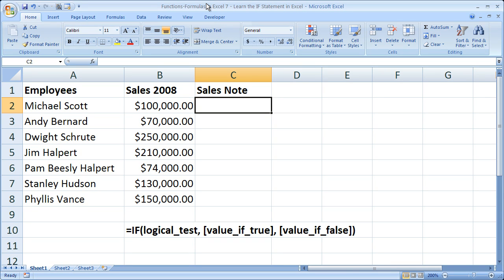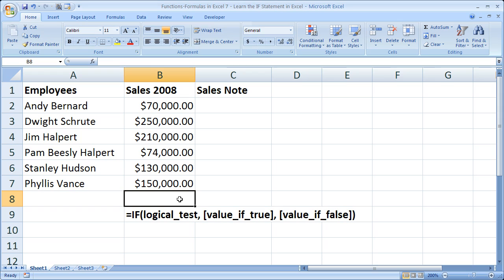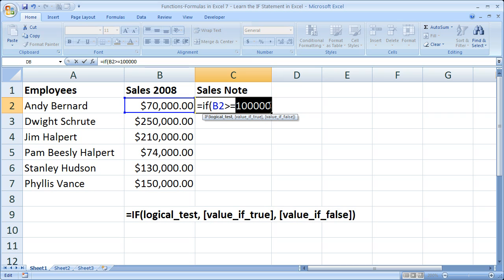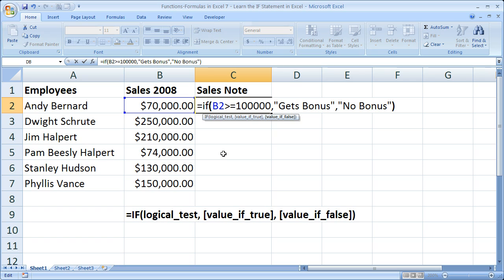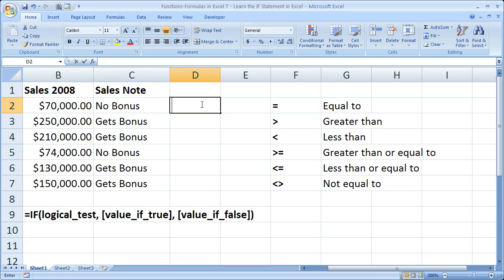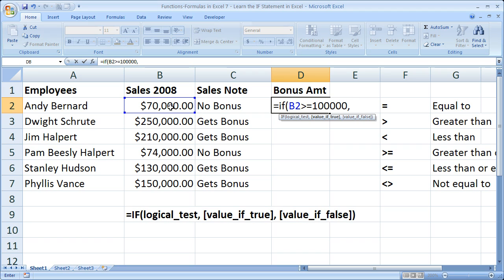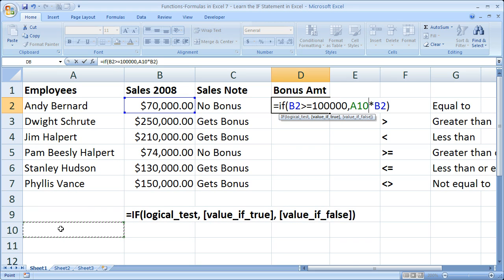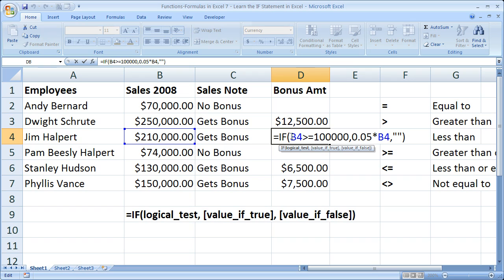Functions/Formulas in Excel 7 - Learn the IF Statement in Excel & Output Numbers, Text, and Formulas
Step by step explanation of how to write and use the IF function - IF statement in Excel.  This tutorial walks you through using an IF statement to check the value of a cell and output text, numbers, or formulas depending on the value of the cell being checked.  You will learn how to output values based on if the values being checked pass a logical test.  This is a great tutorial for any beginner in Excel.